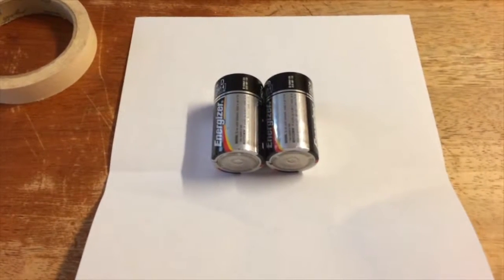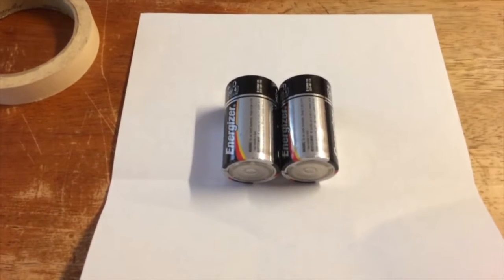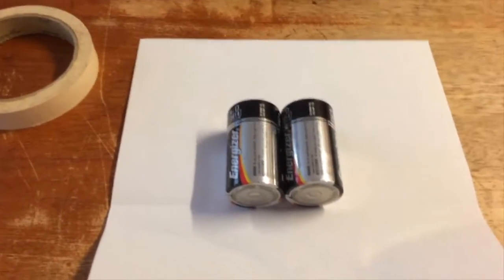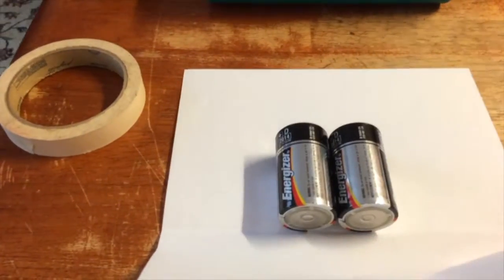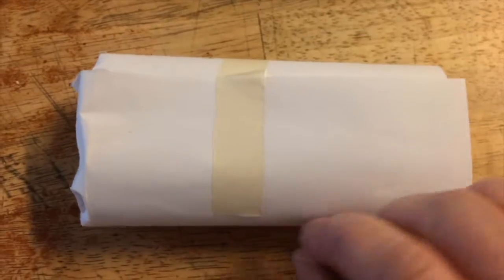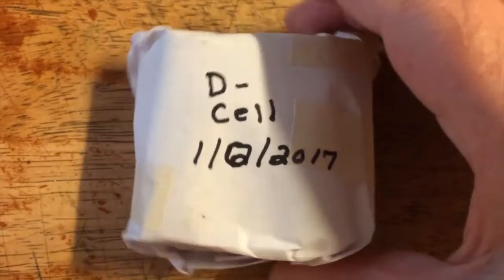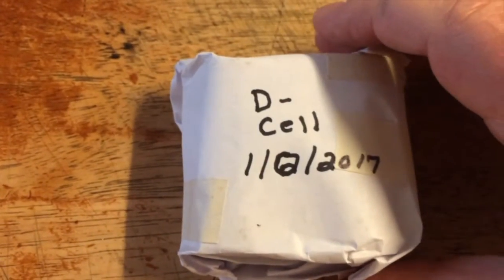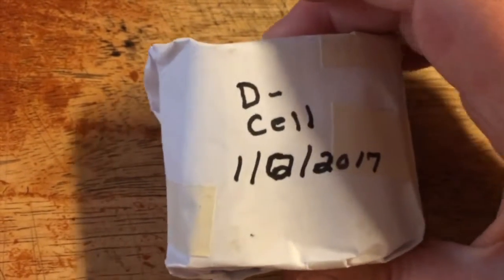How to tempory store batteries